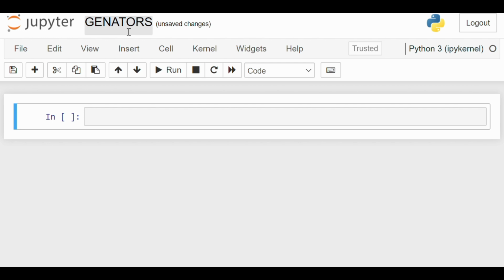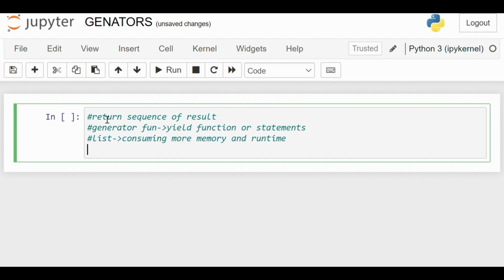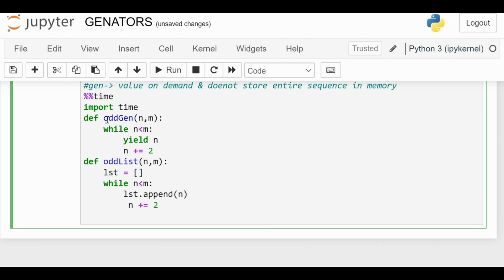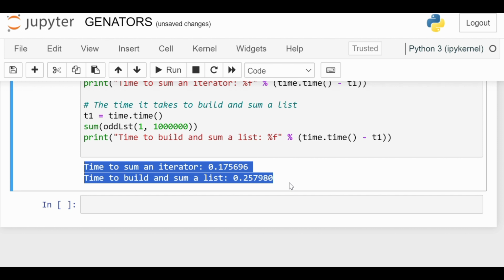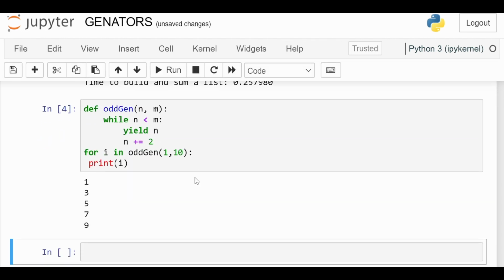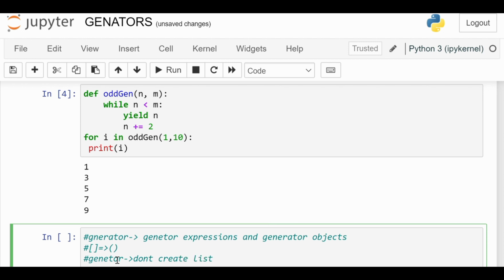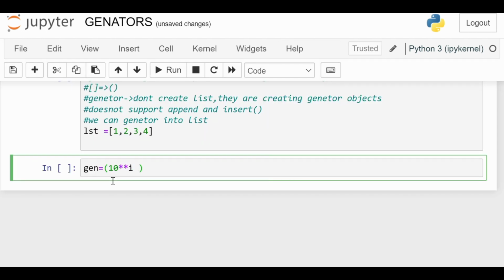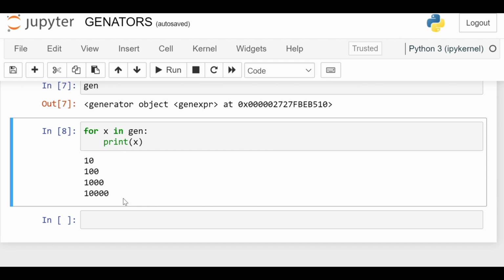Learn Python |Lesson No 08||Generators And Coroutins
Dive into the world of Python with our latest YouTube tutorial!  Join us as we explore the power of generators and coroutines, unlocking advanced programming techniques that will elevate your Python skills.

🔄 Generators: Learn how to create efficient, memory-friendly code using generators. Discover the magic behind yielding values on the fly and understand how generators can streamline complex tasks.

➰ Coroutines: Unravel the mysteries of asynchronous programming with coroutines. Explore the concept of cooperative multitasking, allowing you to write concurrent code that is both readable and scalable.